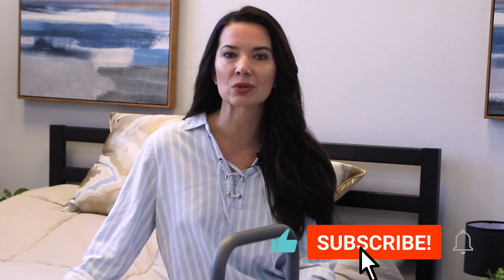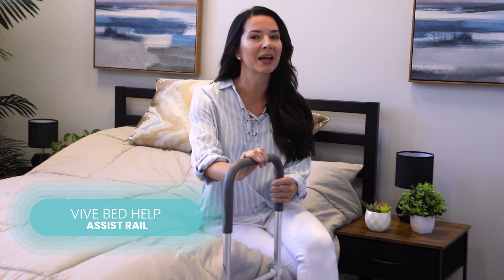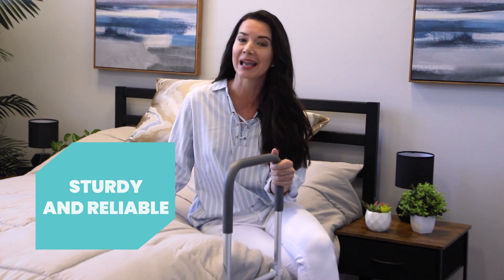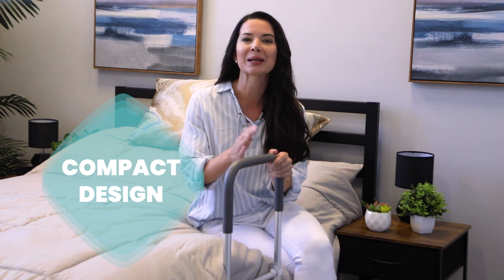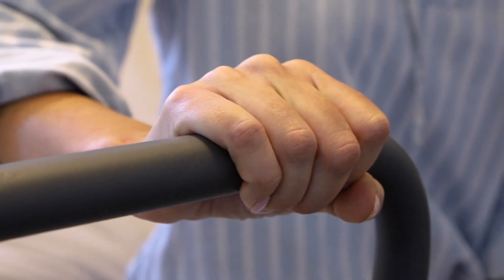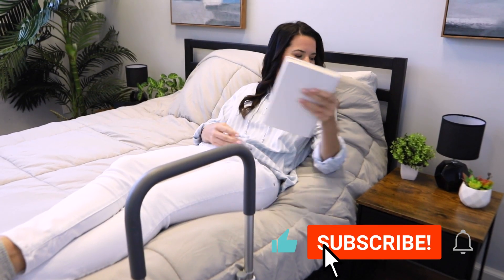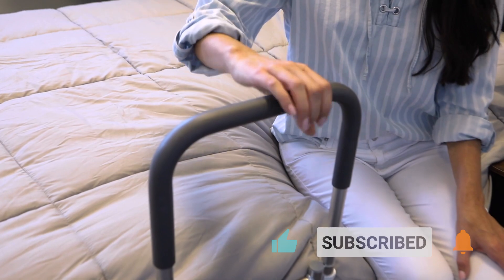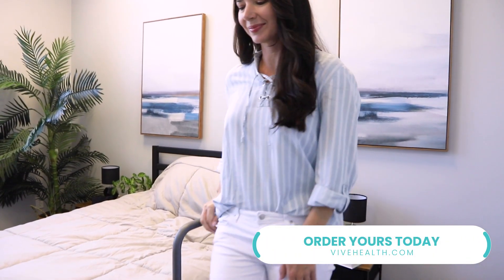Never Struggle with Bed Mobility Again: Bed Assist Rail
Are you or a loved one struggling with getting in and out of bed? A bed assist rail could be the solution you've been looking for! In this video, we review a bed assist rail and its benefits for those who need help with bed mobility. We discuss how it can improve safety, independence, and overall quality of life. This bed rail is easy to install, provides a sturdy handhold, and fits most bed types. Whether you're recovering from surgery, dealing with a disability, or just need a little extra support, a bed assist rail could be the answer. Watch this video to learn more and see it in action. Don't let bed mobility issues disrupt your sleep or daily routine. Get a bed assist rail today and improve your quality of life.

We include a LIFETIME GUARANTEE for the Vive Compact Bed Rail!